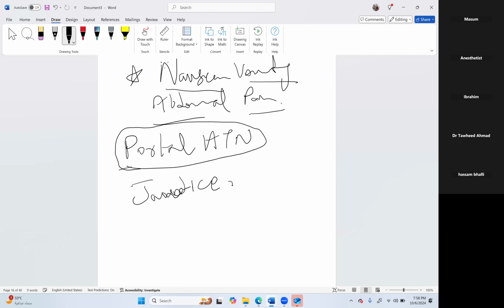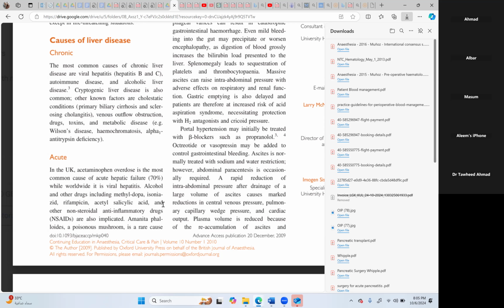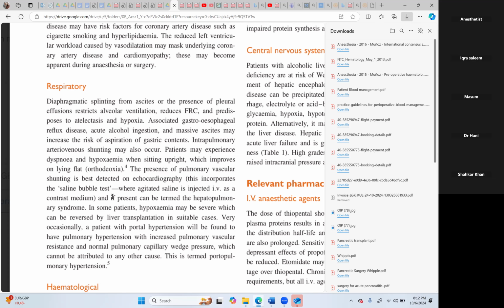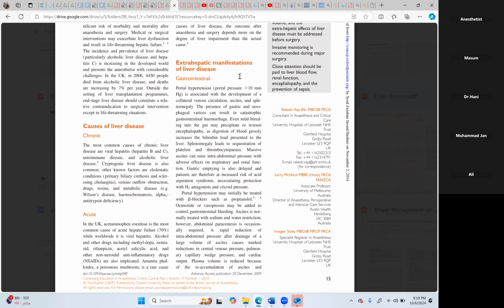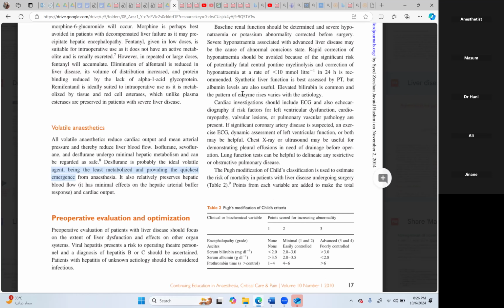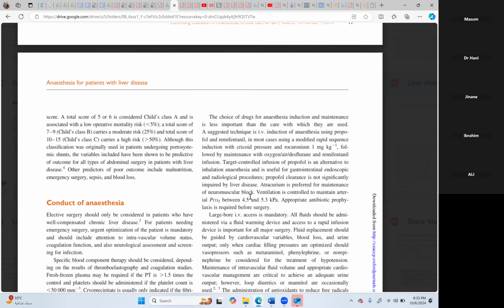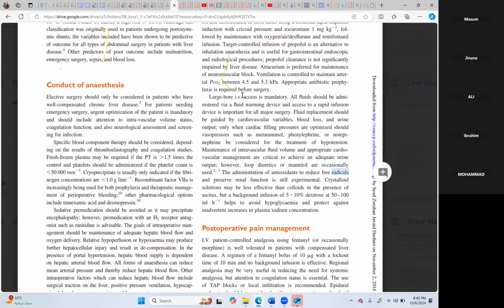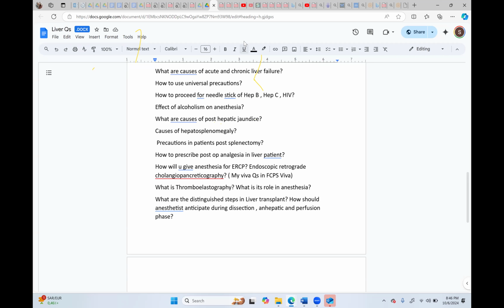Liver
Liver n anaesthesia care